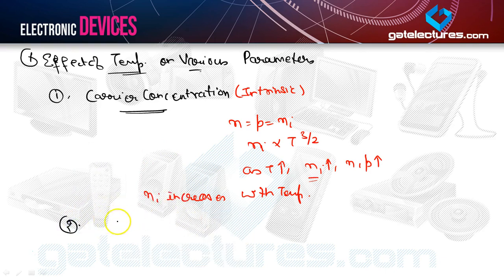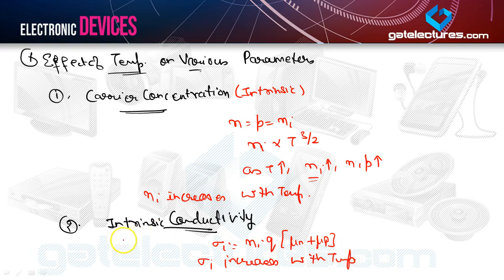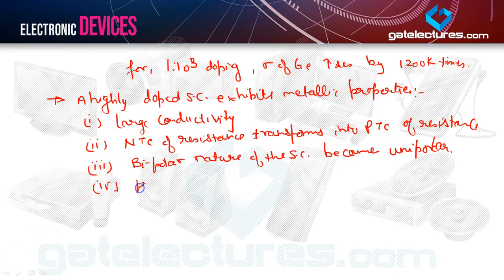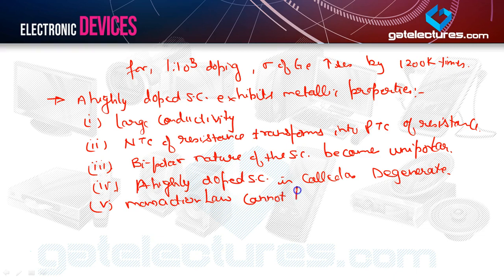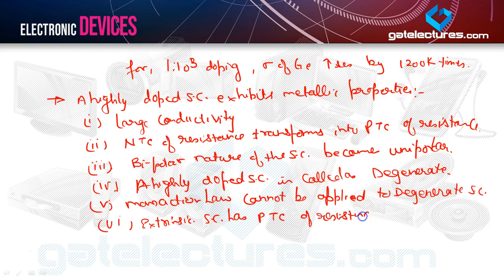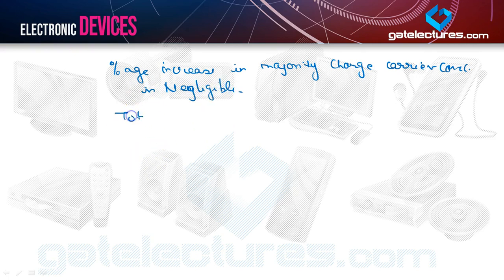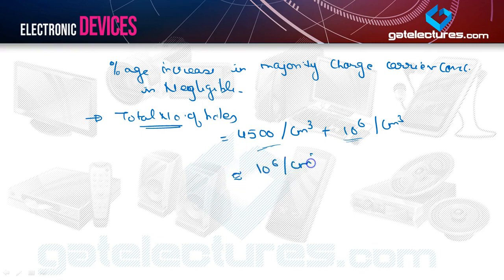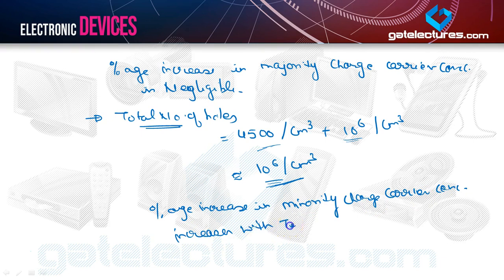EDC 09 Effect of doping and temperature on various parameters of S.C., Into. to Hall Experiment​